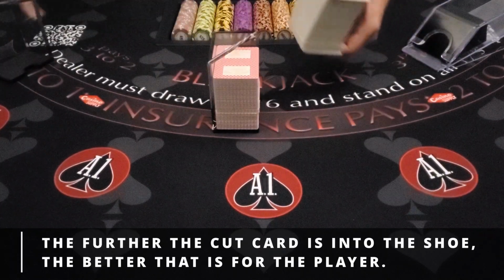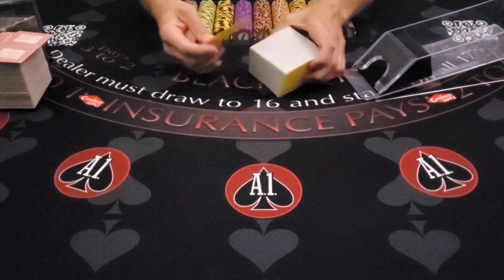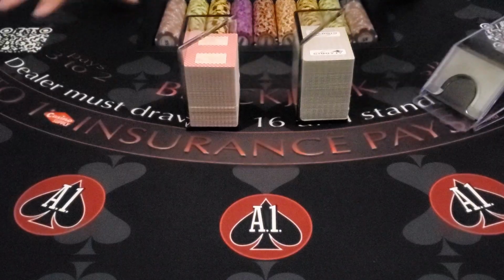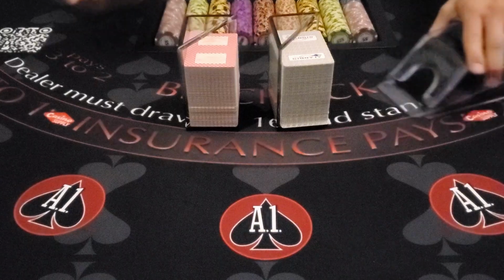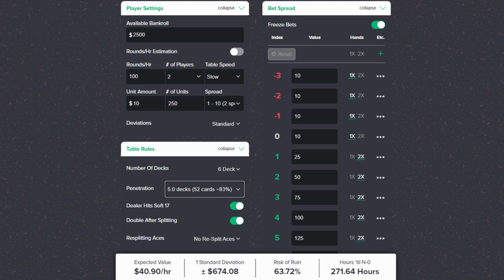How Important is PENETRATION in Blackjack?